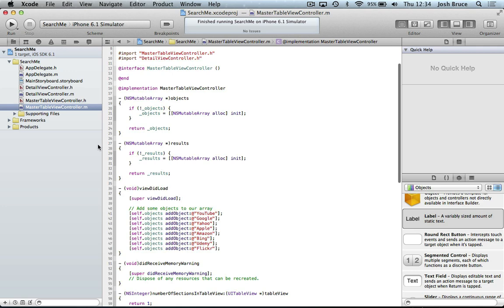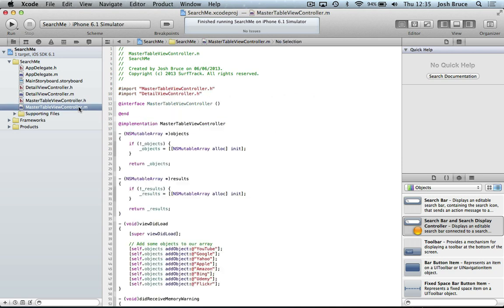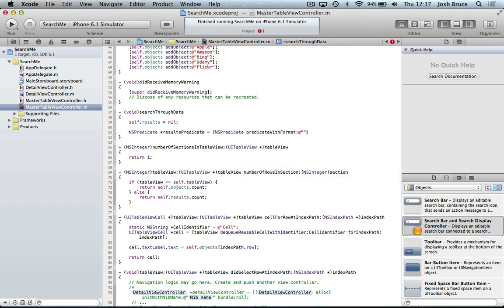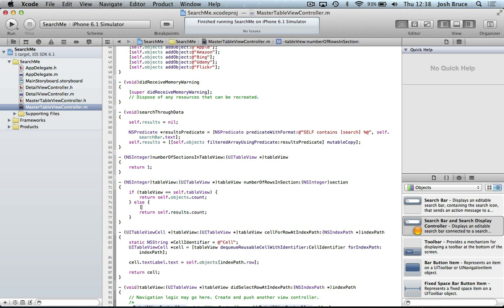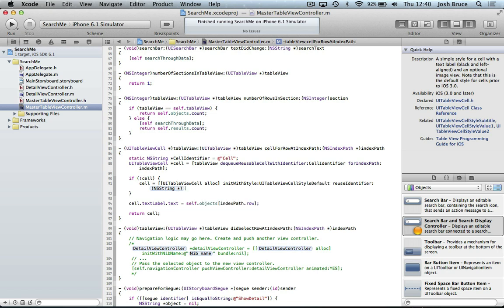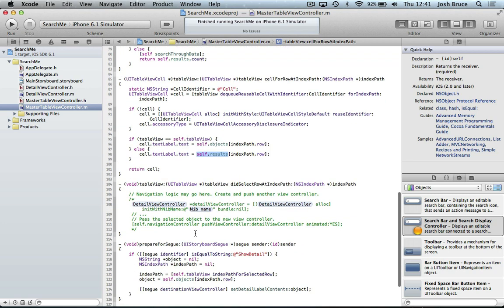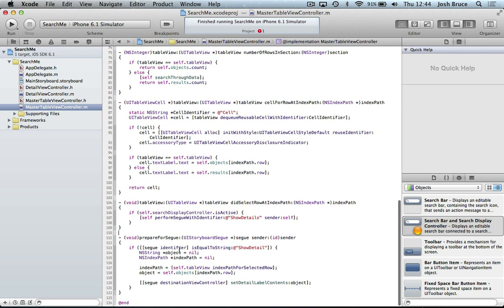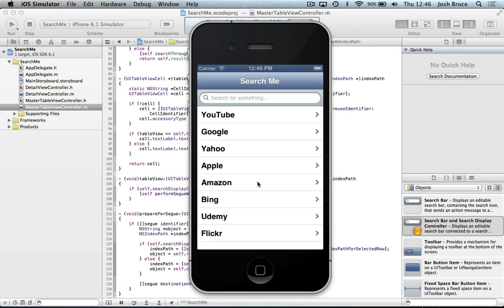Xcode 4.6 Tutorial - UITableView with Search Bar (Part 2)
In this Xcode 4.6 tutorial we will continue from the previous screencast and add the UISearchBar to our UITableView, this will allow for the data within the table view to be searched through.

Will we make some changes to the code to allow the search results to be displayed correctly and then being able to segue directly from the search results to the view controller.

I hope you enjoy the video and if anyone wishes for me to send them the code, please feel free to send me a PM asking for it and I will be happy to send you the source code.